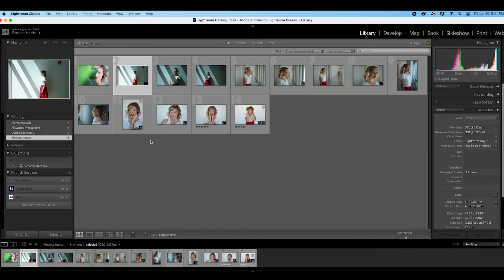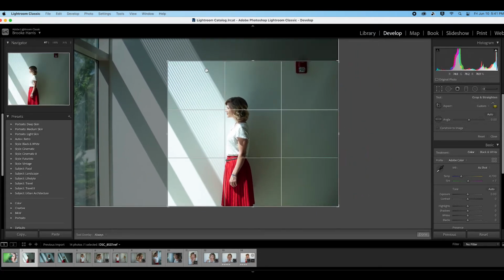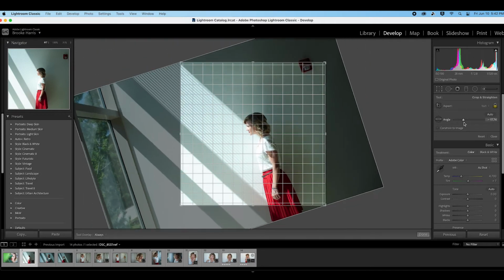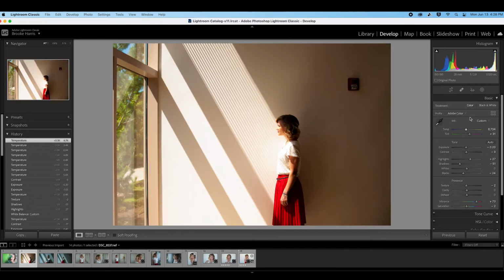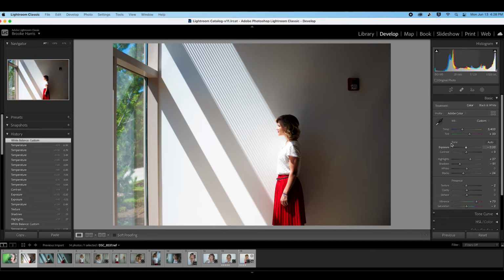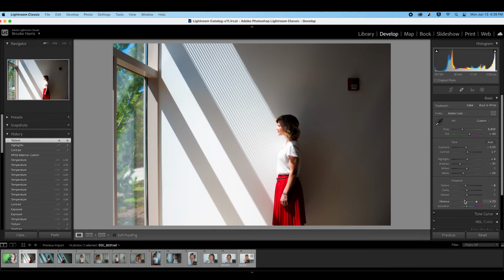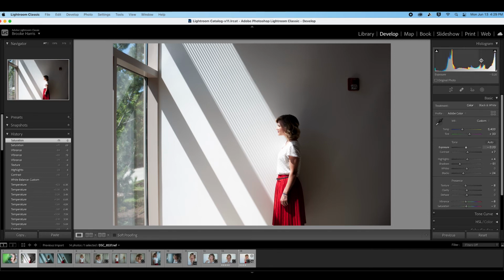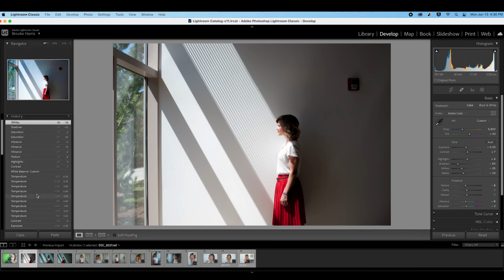Day 1 - Basic Editing in Lightroom